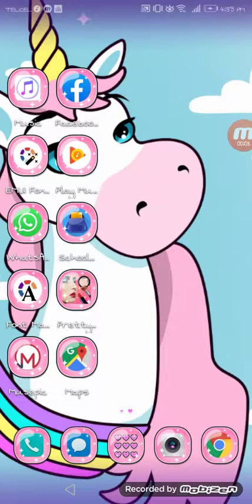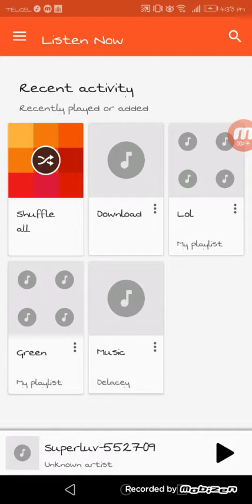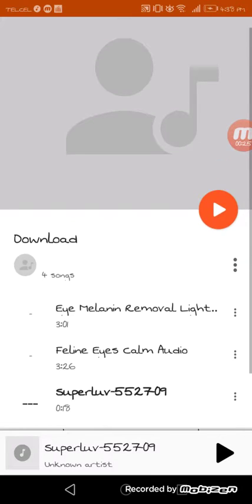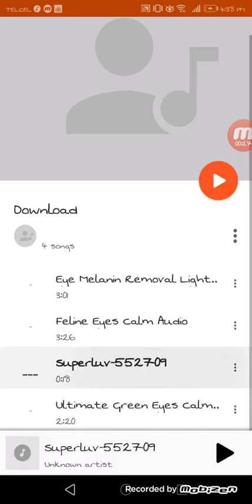How to loop tracks on Google play music